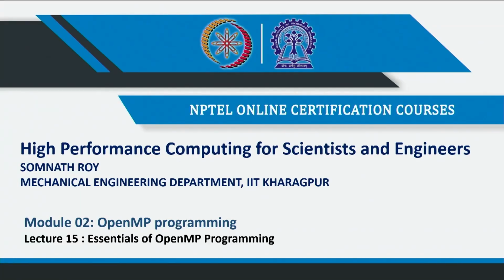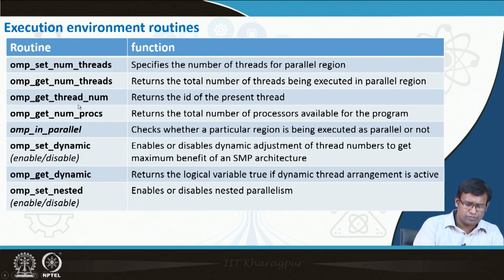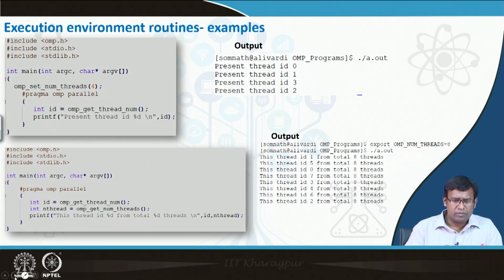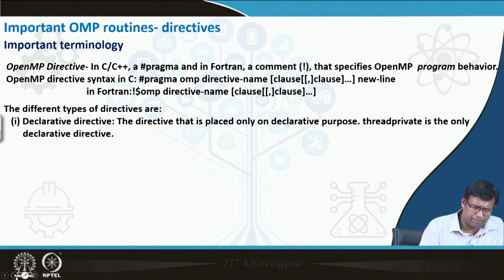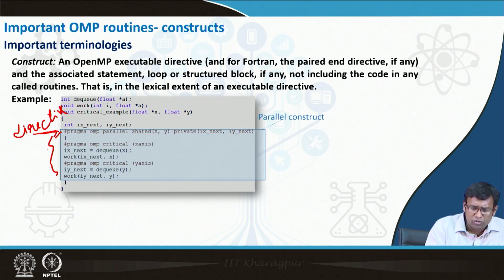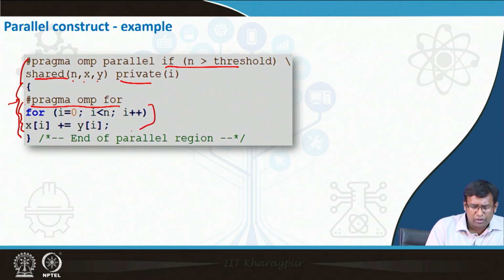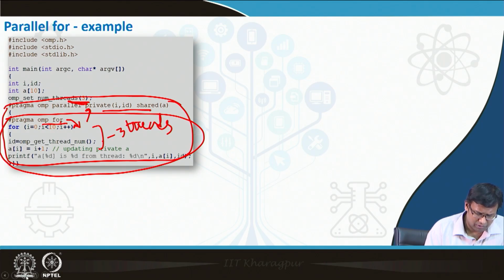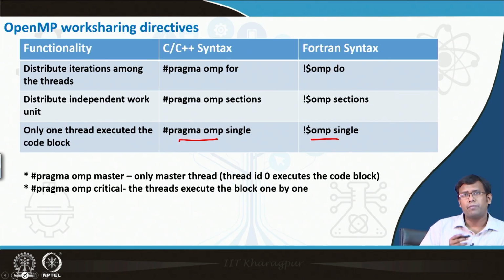Lec15: Essentials of OpenMP Programming